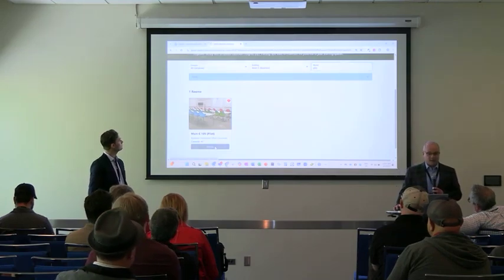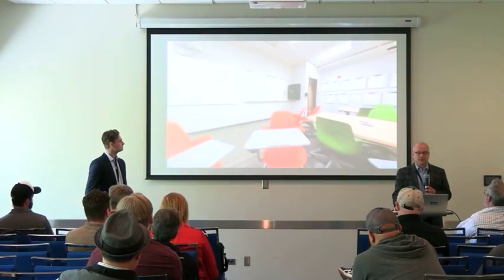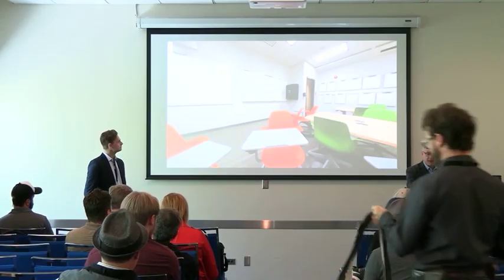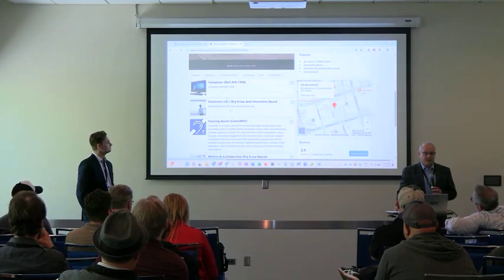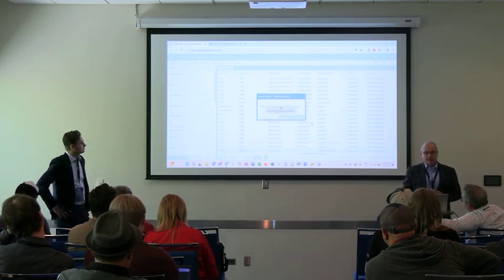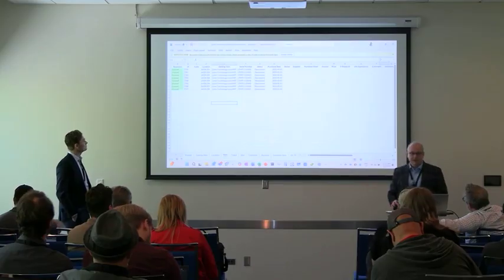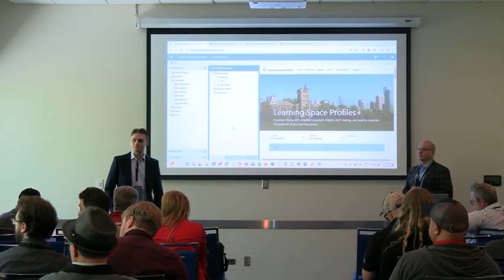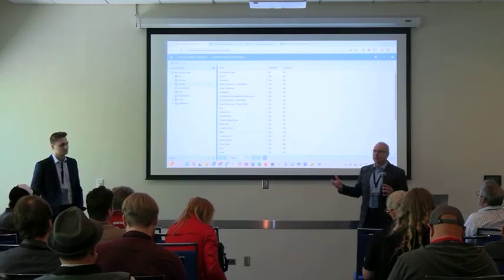Bringing Classroom Potential to Life Through Technology and Pedagogy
Presenters: Frank Rosa, Talem3 Business Solutions

Location: Bergquist Room, Student Union Building, Boise State University

Date/Time: Thursday, 11:00 AM, May 1, 2025

Description: Unlock the full potential of classroom technology and assets by joining our session on empowering faculty with effective use of classroom audio-visual tools and assets. We’ll explore the pedagogical value of classroom technologies and versatile learning spaces, focusing on strategies that enhance student engagement and learning outcomes. This session will provide a practical solution to three key business challenges: enhancing faculty training on the pedagogical value of classroom assets, establishing an effective channel for faculty feedback on learning spaces, and enabling virtual room visits for upgrade design and planning.